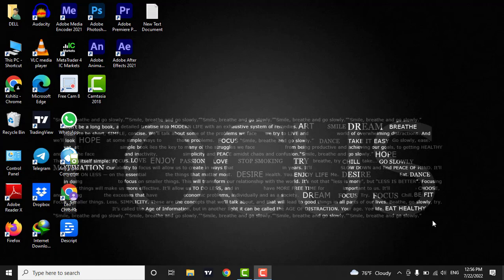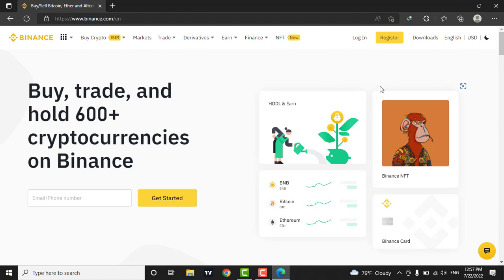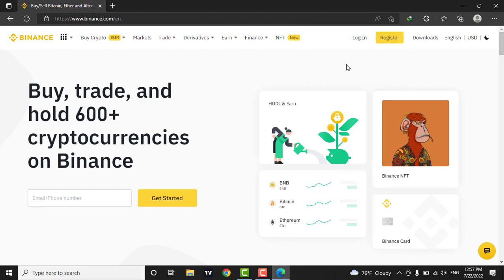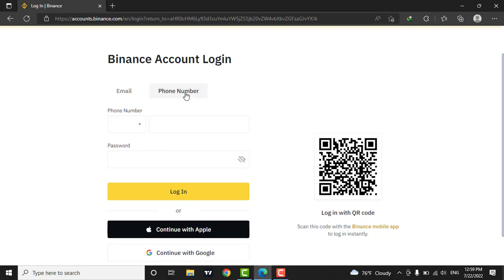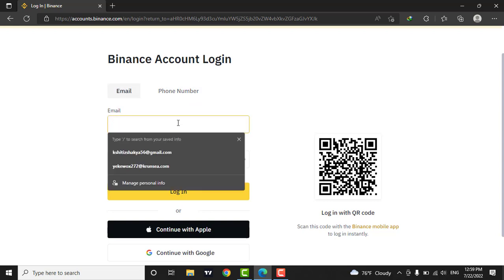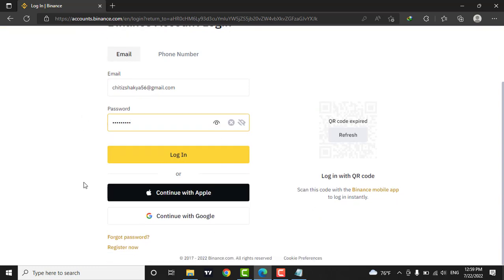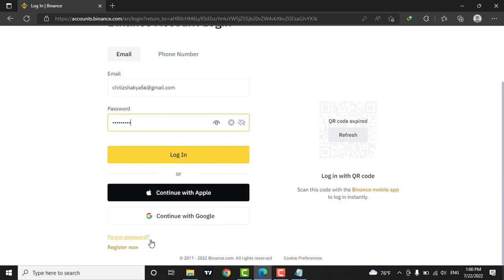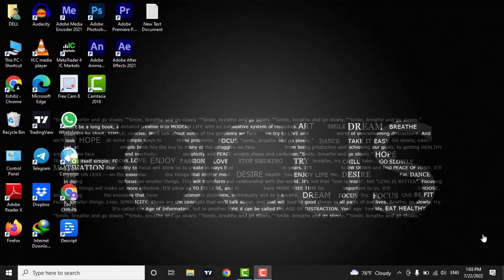How to Login Into Binance Crypto Wallet (Easy Guide 2022)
In this tutorial video, we'll learn how to login into binance crypto wallet. To log into your binance account, open a web browser and type in binance.com, and press enter on your keyboard. If you forgot your account, you can click on this forgot password link. Watch the video till the end to learn how to do it.